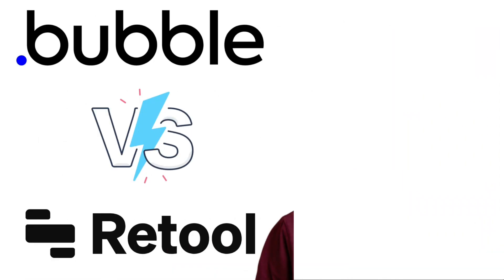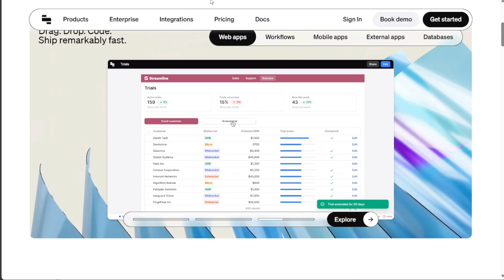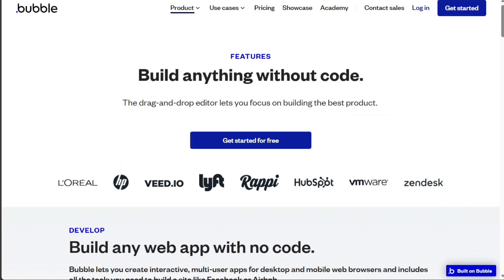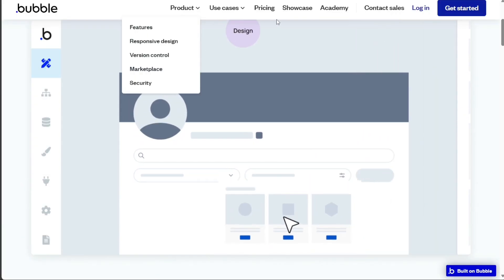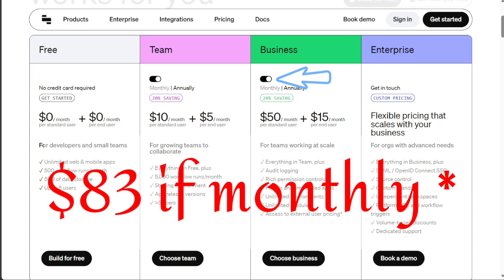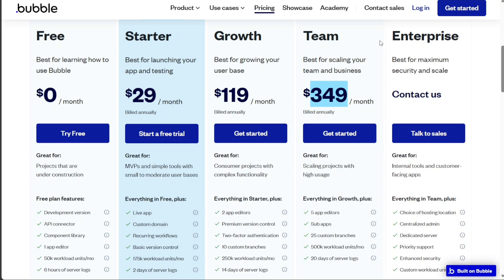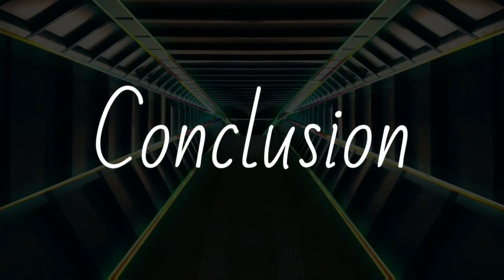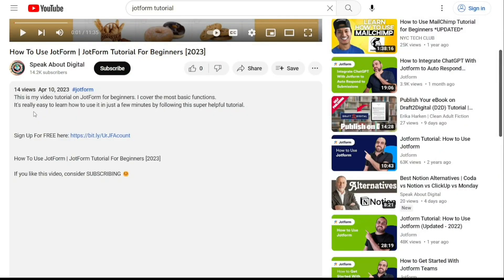Retool vs Bubble: Which is Better?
Get Started with Bubble!

This is my video comparison between Retool and Bubble, we will carefully examine each company's services and charges, enabling you to determine which one is the better choice.

Chapters:
0:00 ...
0:24 Features
1:33 Ease of use
1:59 Pricing
3:05 Customer Support
3:20 Conclusion

Bubble vs Retool: Which is Better?